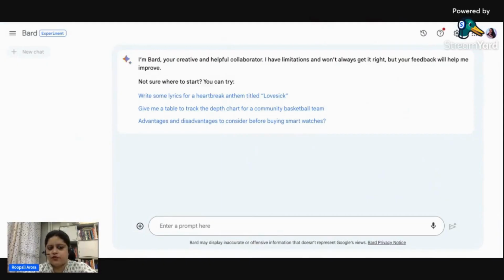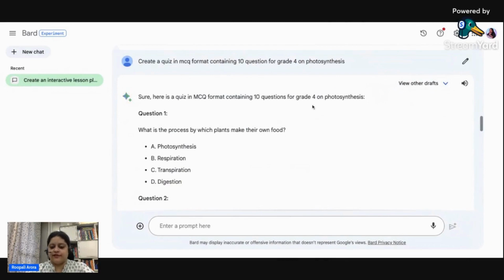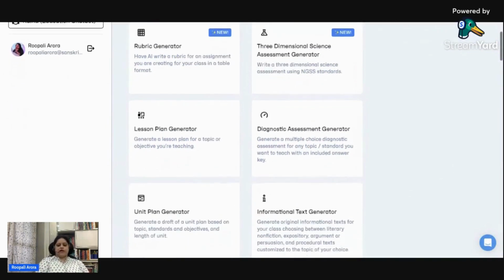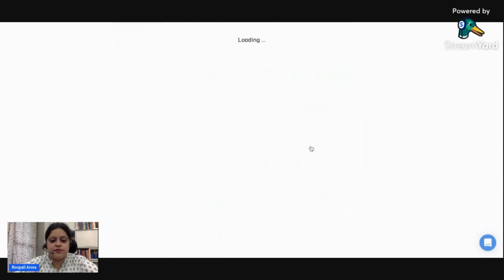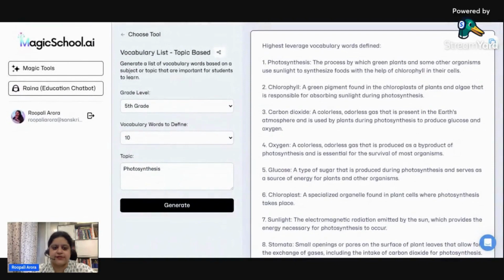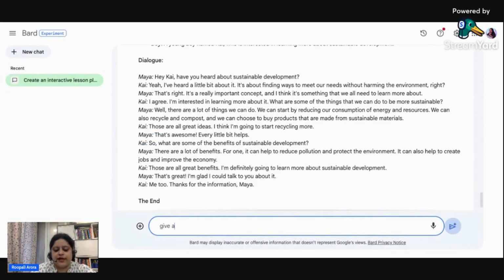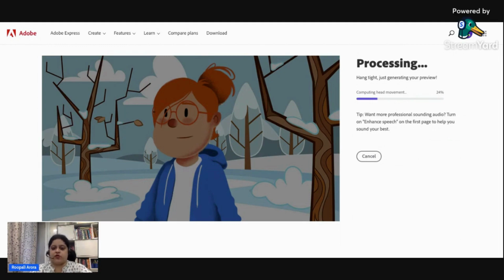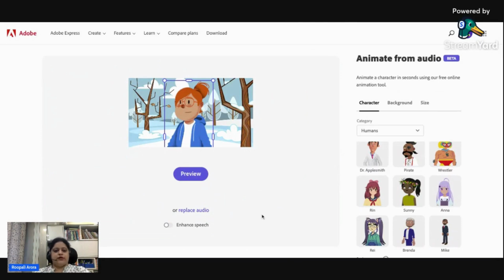Artificial Intelligence in education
@Bard, Magicschool.ai, Animate your voice with adobe express